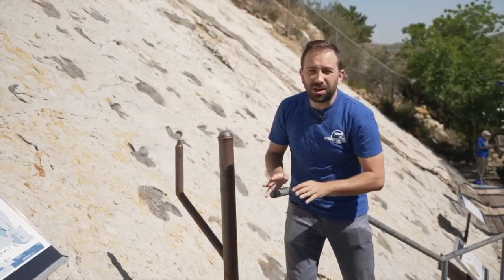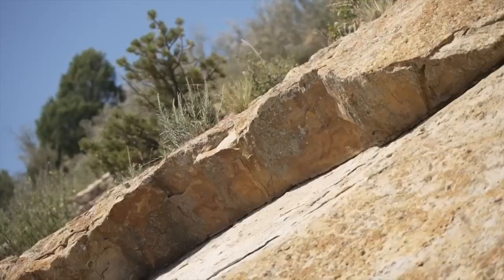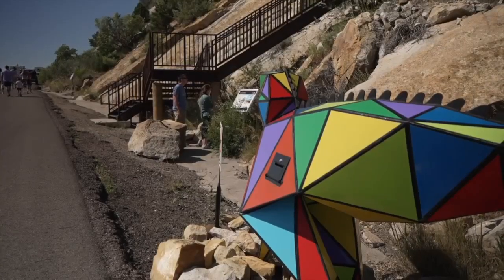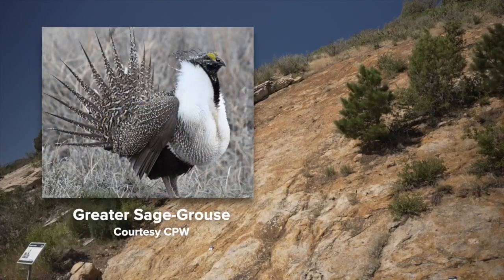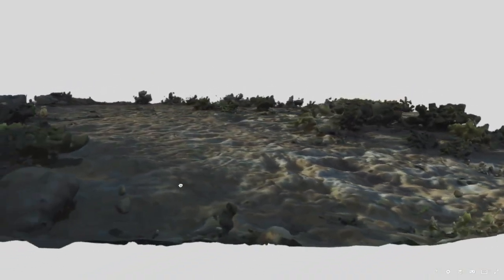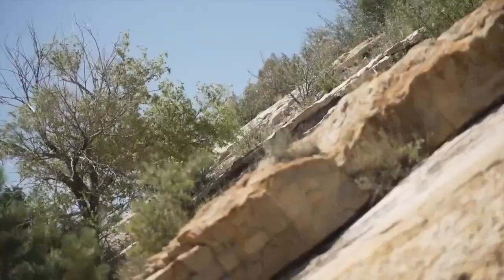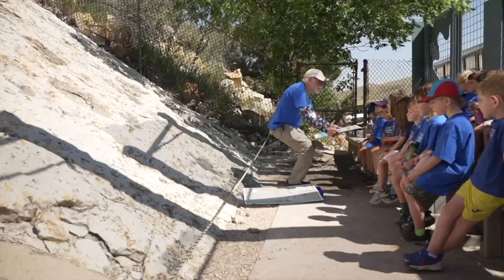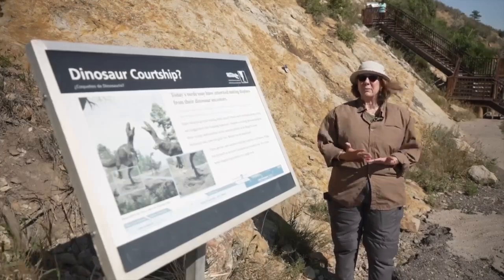Dinosaur Ridge discovery reveals huge dinosaur mating dance arena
A remarkable discovery is exciting scientists at Dinosaur Ridge, revealing how dinosaurs behaved 100 million years ago in a behavior seen in many modern-day birds.